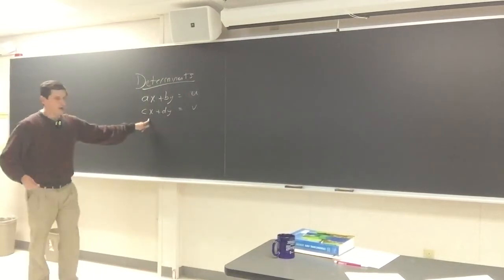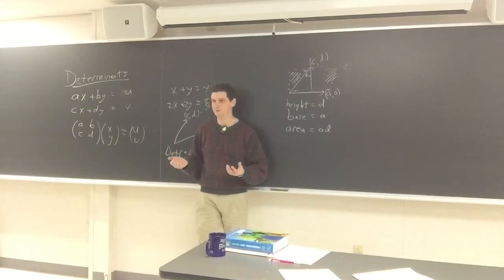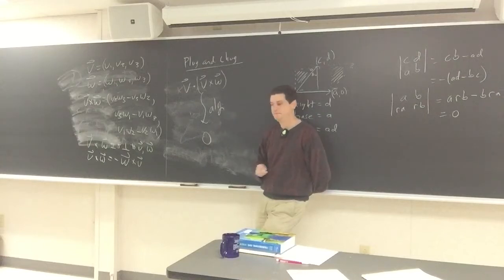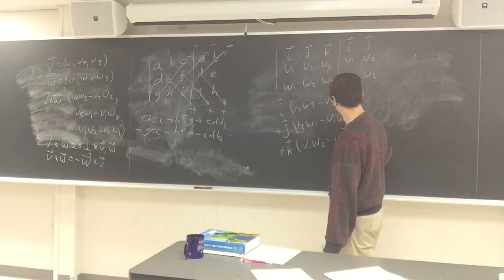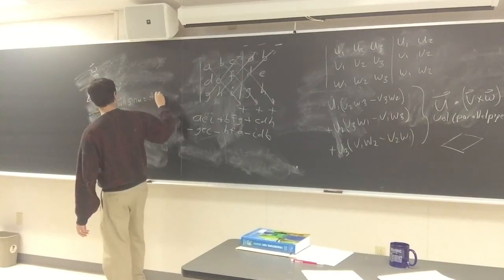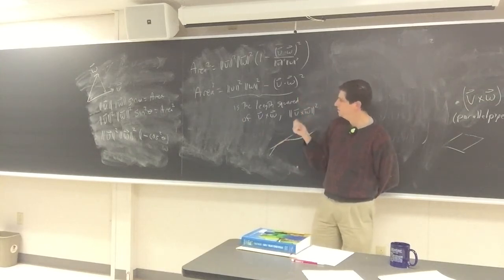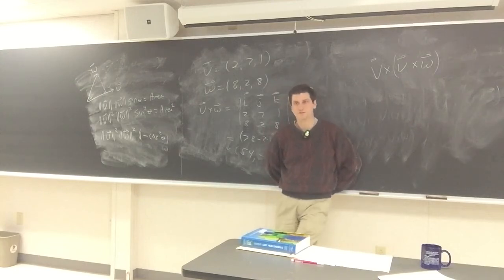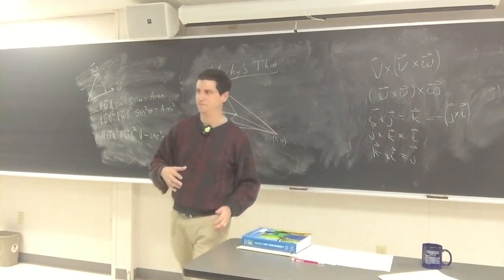Math150Sp18 Sec1 Lec03 CrossProduct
Math 150: Multivariable Calculus, Section 1: Lecture 3, February7 , 2018: Cross Product, Determinants, Areas